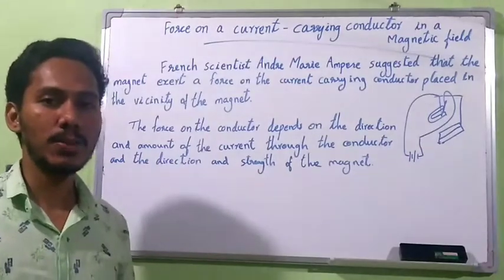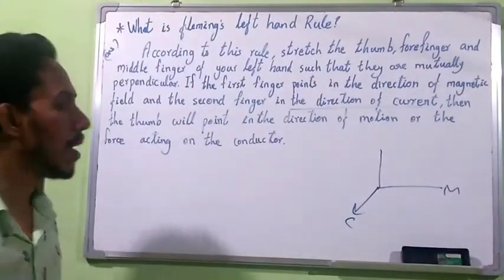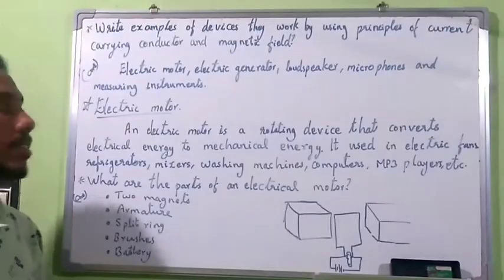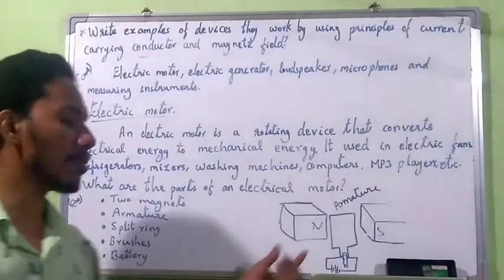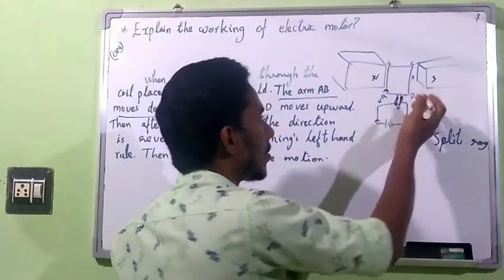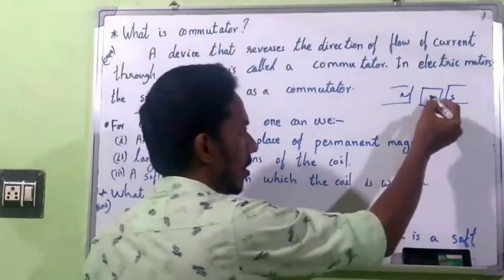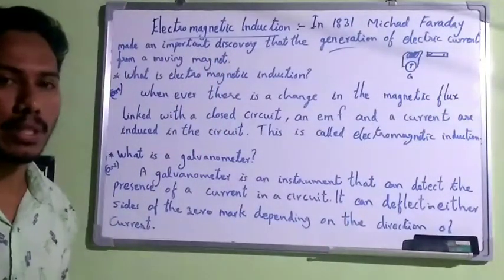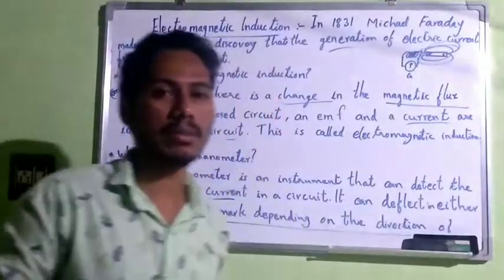CBSE Class 10, Working of Electric motor, Electromagnetic induction